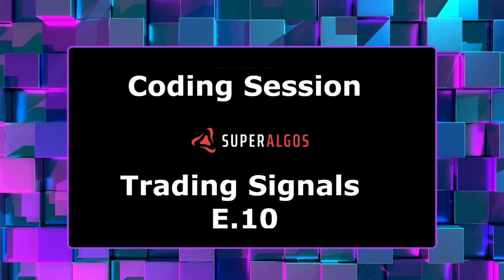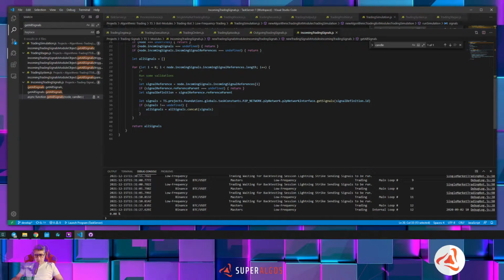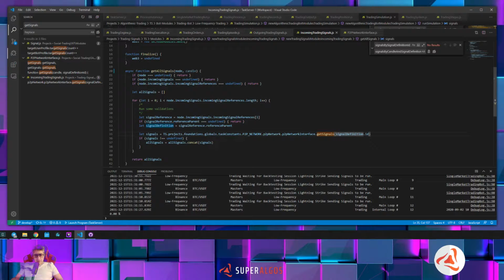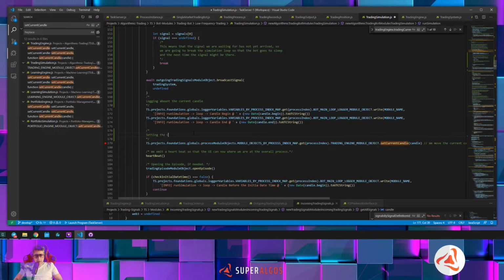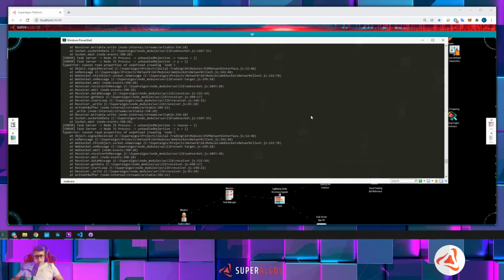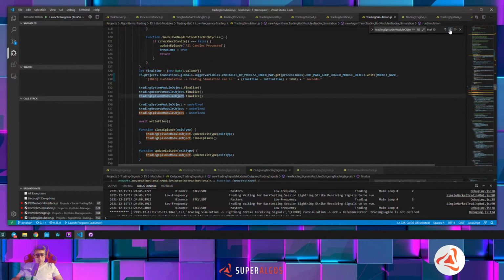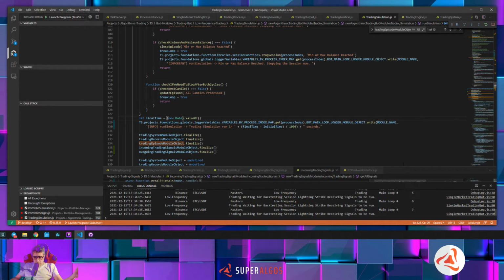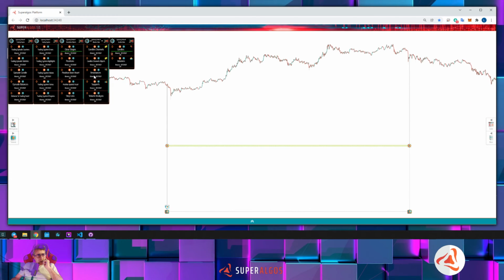Coding Session -Trading Signals E.10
At this video Luis debugs the code for receiving the signal that helps synchronize the Trading Simulation. The 2 bots now run synchronized, though more debug will be needed to have it working well.